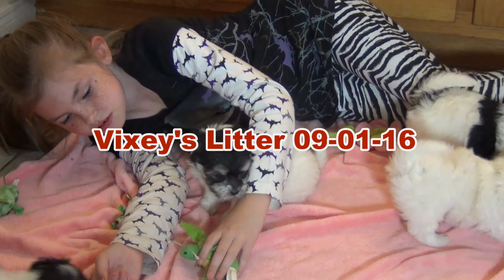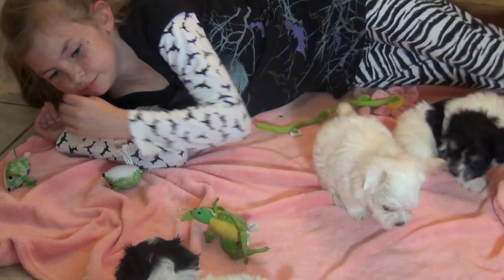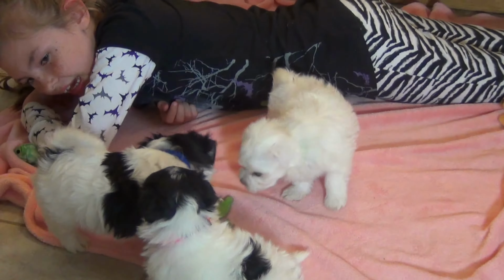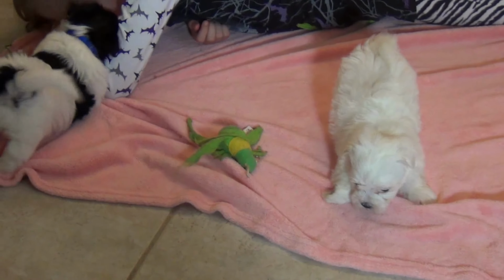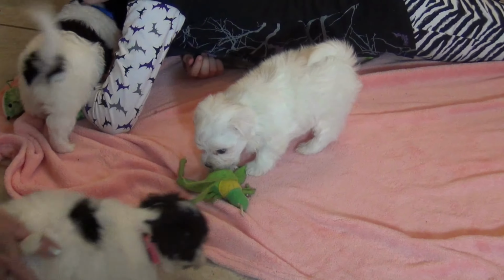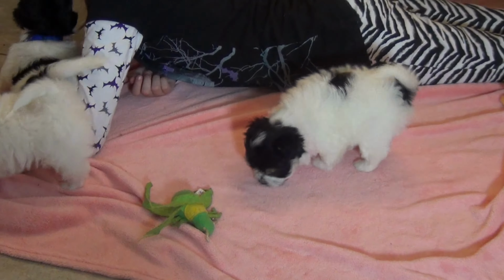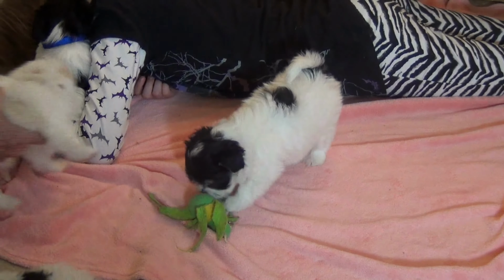Vixey's Charlie Brown Havanese Litter-09-01-16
This AKC Havanese litter was born September 1, 2016.  There are two females, two males.  Call names taken from Charlie Brown and include two females,  Lucy is a black parti, now names Tasha; the white with fawn spots is Peppermint Patti with the lime color.   The two black parti males are Snoopy in the blue collar, and Charlie Brown in the purple  collar.  The puppies are six weeks old in the video and ready for new homes in early November.  For info contct Kachinas.com